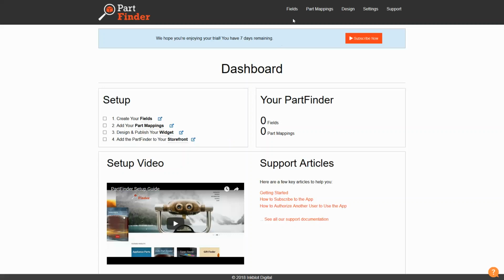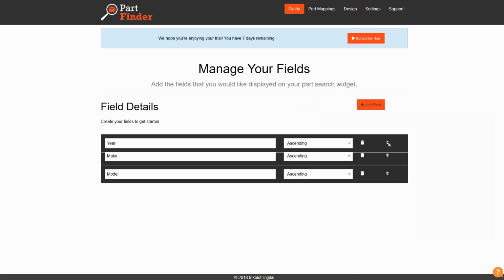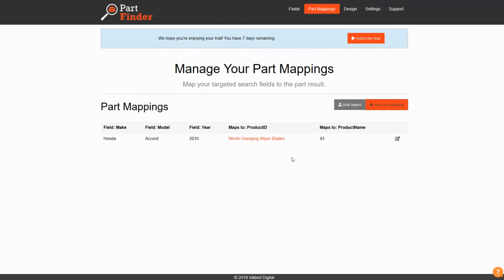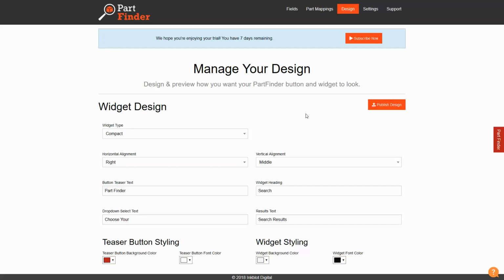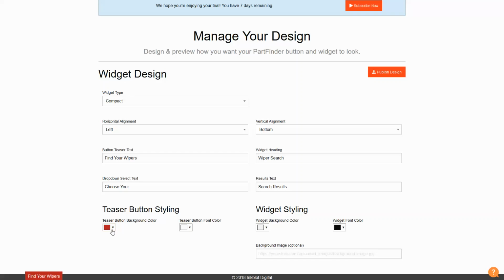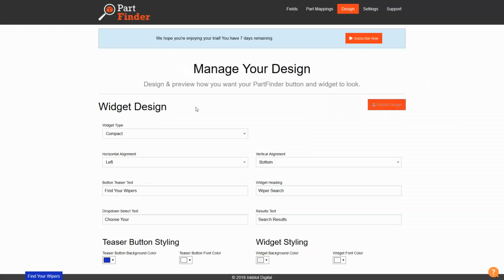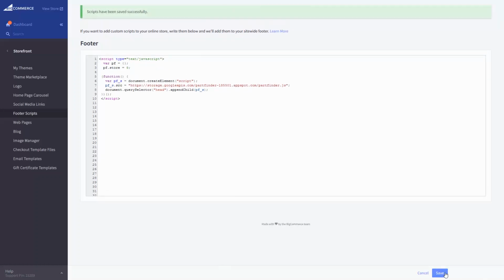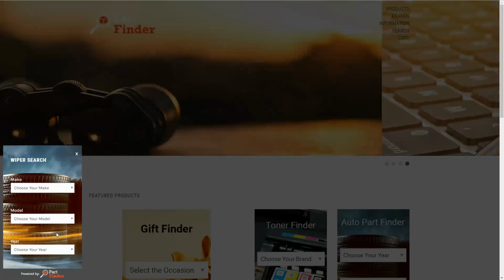PartFinder Setup Video (BigCommerce)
Quick setup walkthrough for the PartFinder app on a BigCommerce store